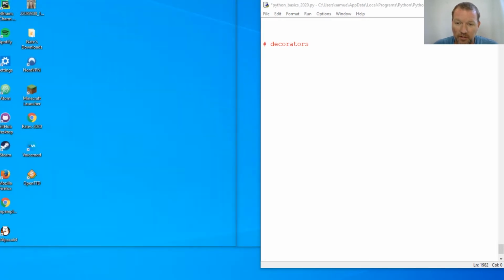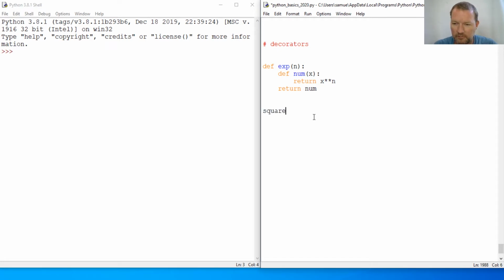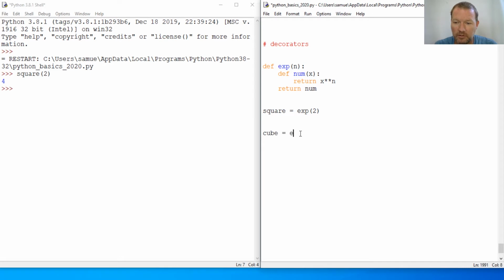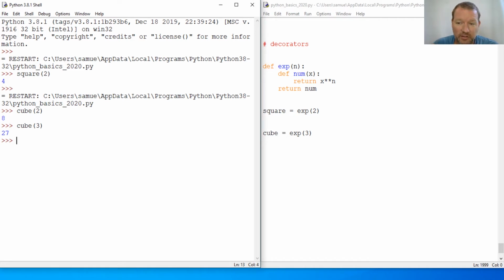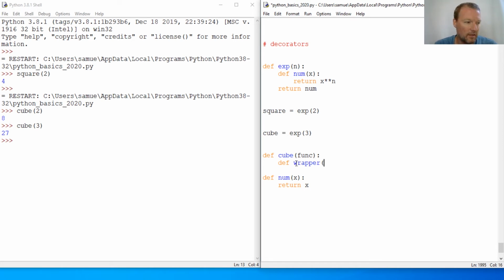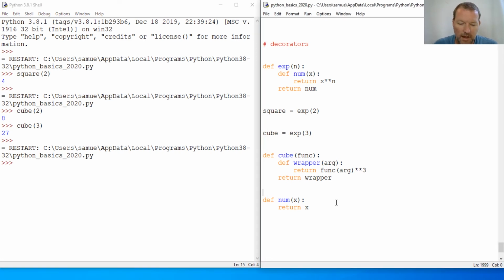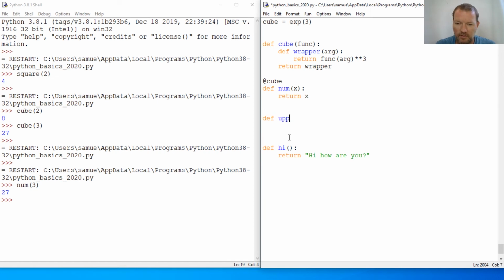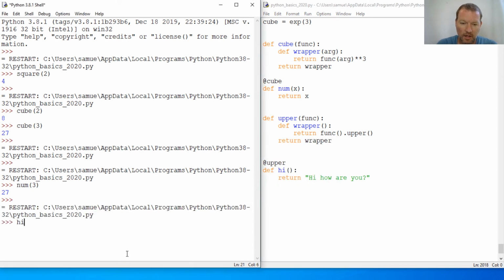Python Basics Tutorial How to Use Decorators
Learn how to use decorators to change a function for python programming